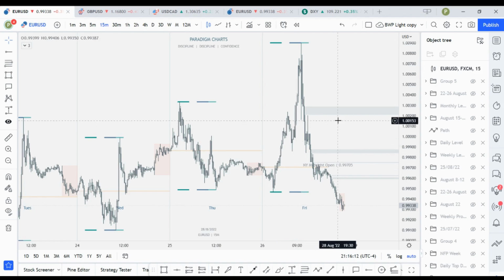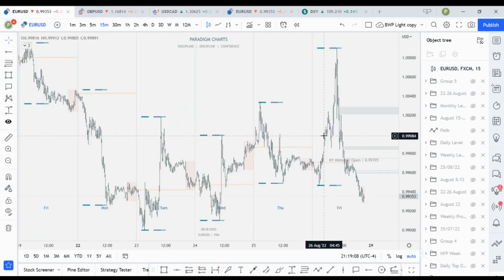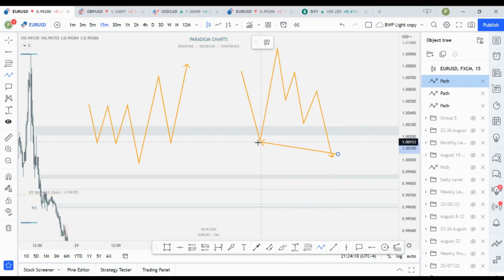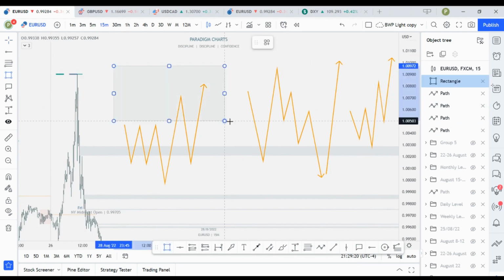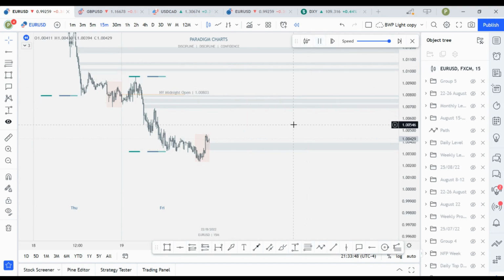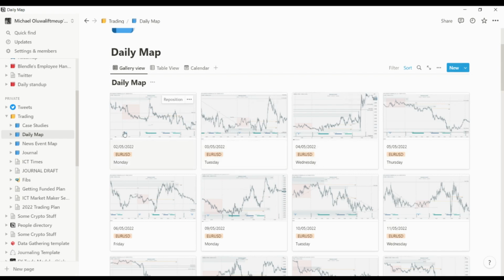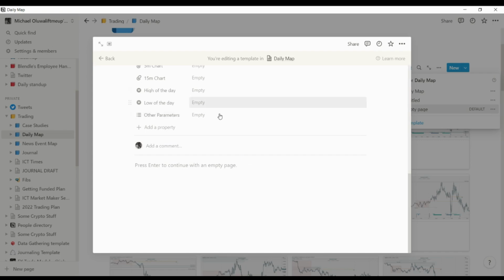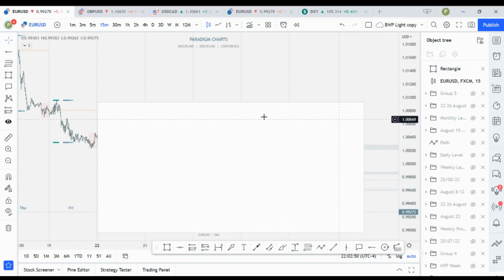Backtesting your trading strategy using Tradingview replay button + workaround for the free version.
In this video, I explained how I use the replay button on Tradingview premium to backtest my trading strategy and also explained a workaround for the free version.